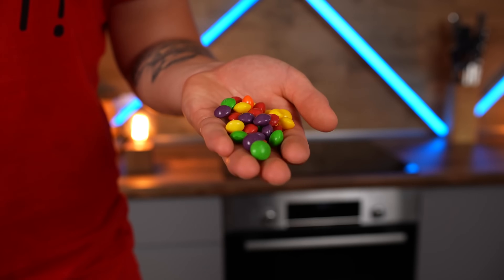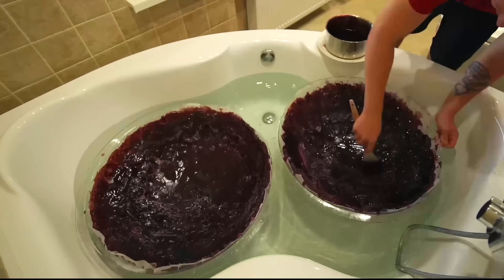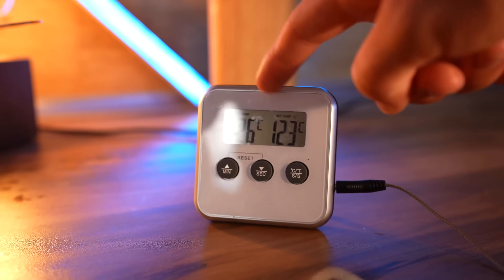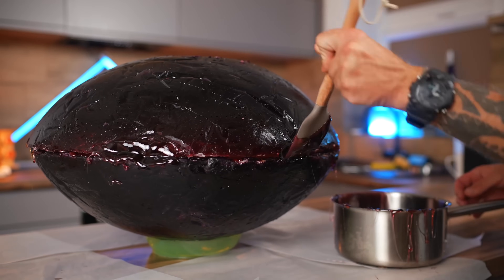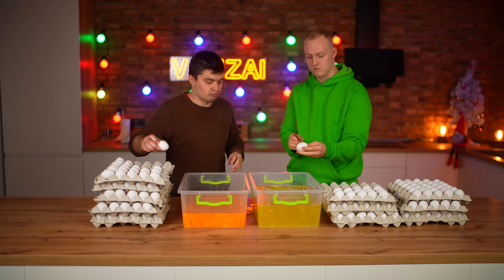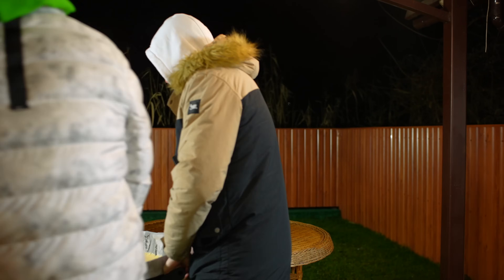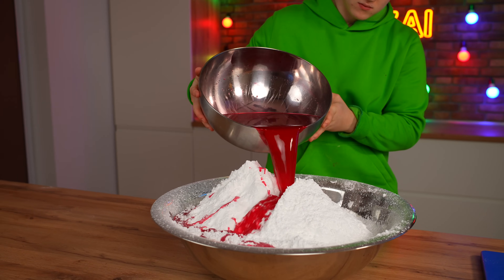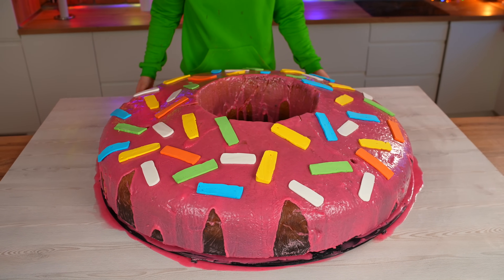Giant Skittles | How To Make The World’s Largest DIY Skittles by VANZAI